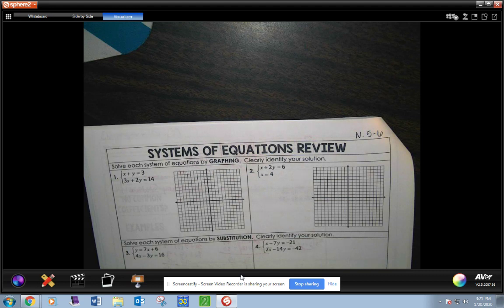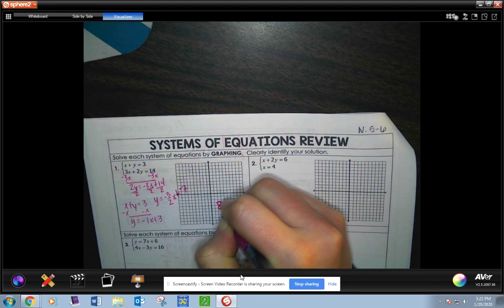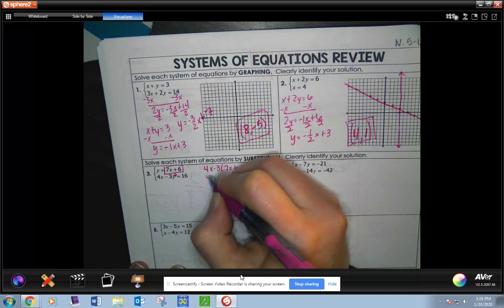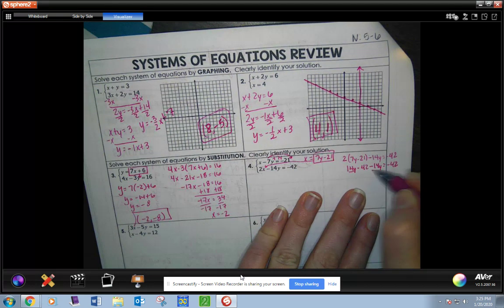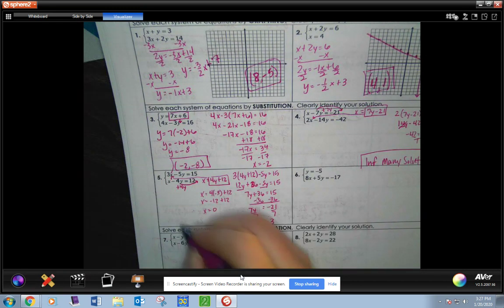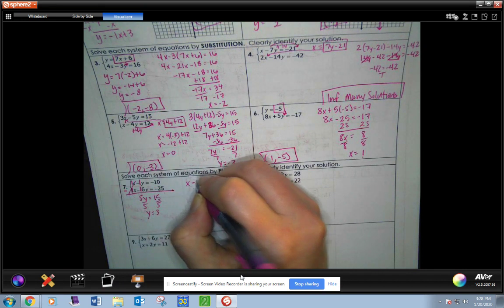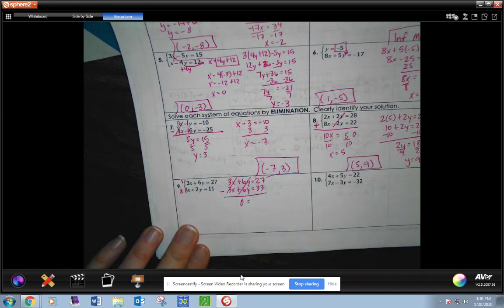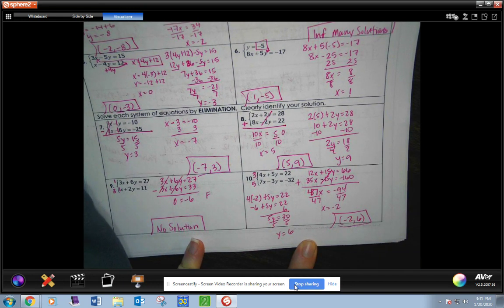N: 5-6 Systems of Equations Review